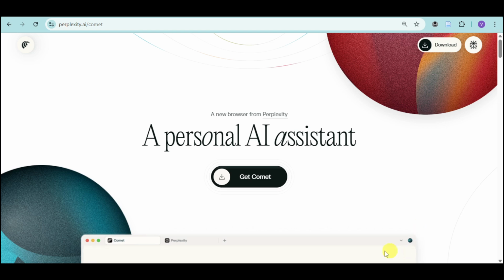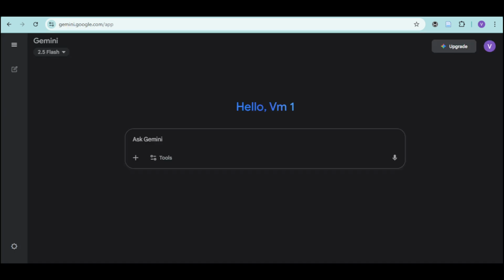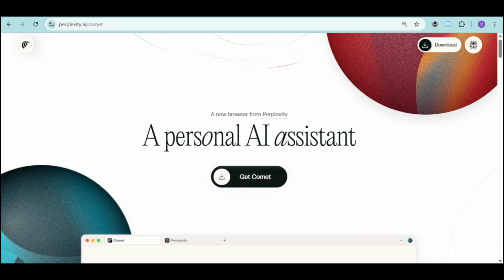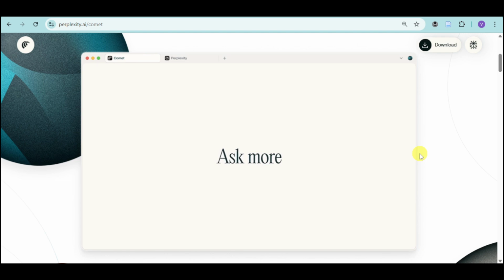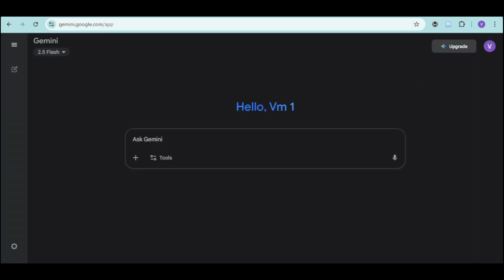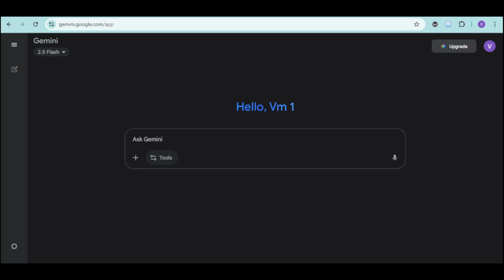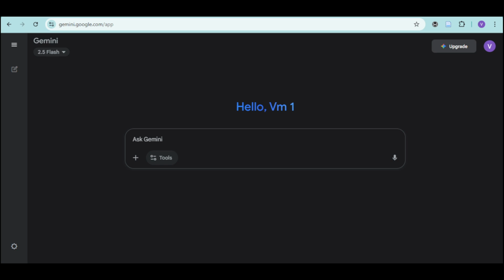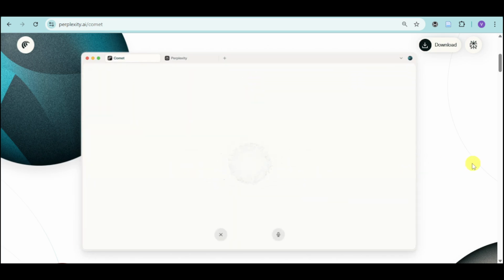Perplexity Comet vs Google Gemini- Best AI Chatbot Comparison 2025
Perplexity Comet vs Google Gemini. In this in-depth 2025 comparison, we test their speed, accuracy, features, and real-world usability to find out which AI assistant is truly the best